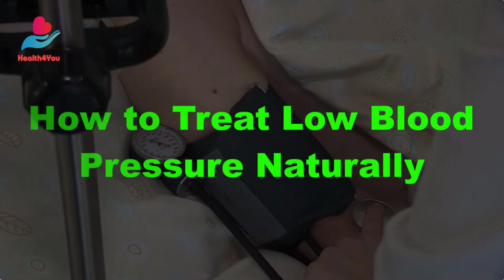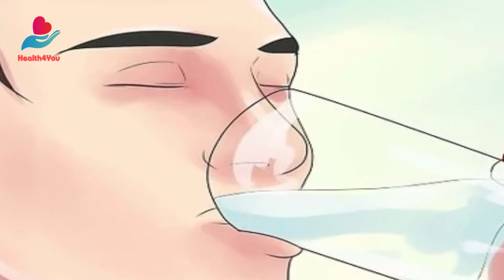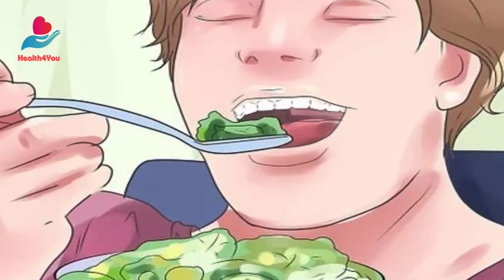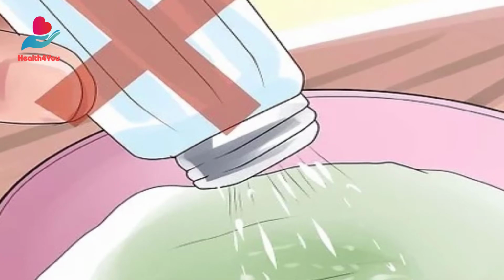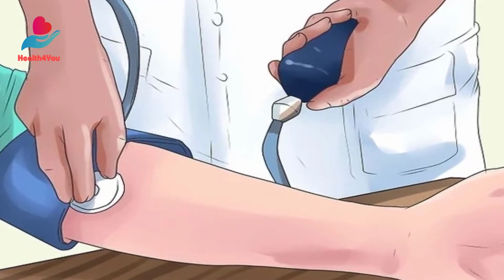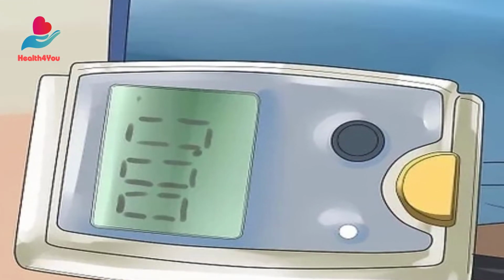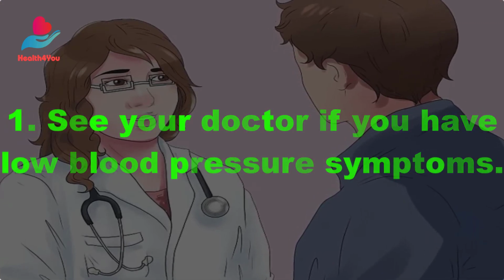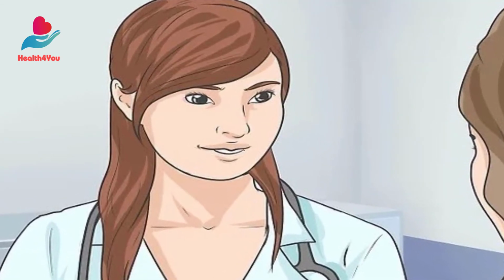How to Treat Low Blood Pressure Naturally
In this you get Information about How to Treat Low Blood Pressure Naturally | Low Blood Pressure.

No matter what type of your Problem, Let us know, we have all the solutions. Got any Question? just contact us on our pages, group site or comment in our videos and let us know your problem as soon as possible we'll try to deliver the solution to you.